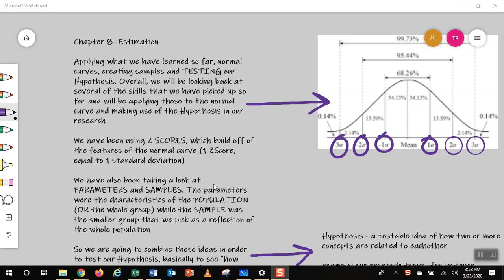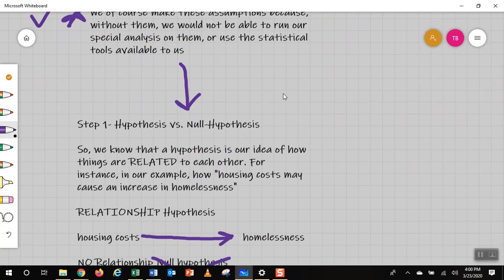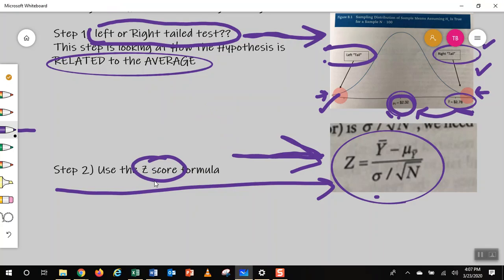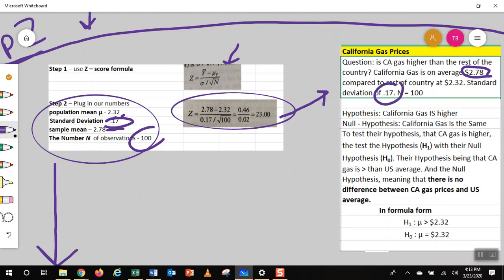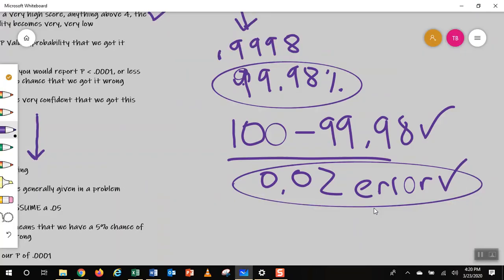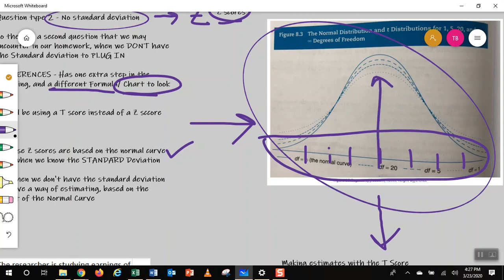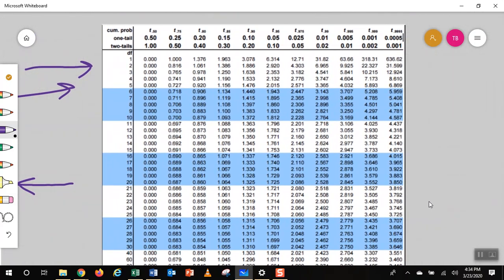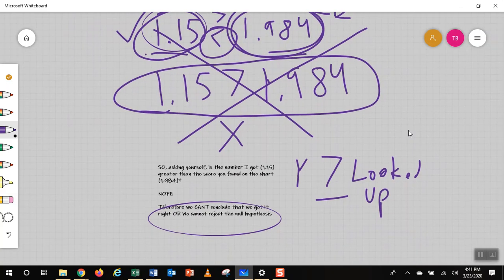Chapter 8 - Stats Lecture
Chapter 8 Lecture for Intro to Stats